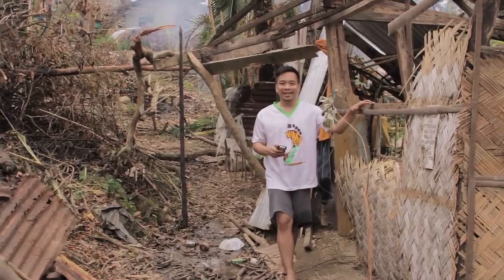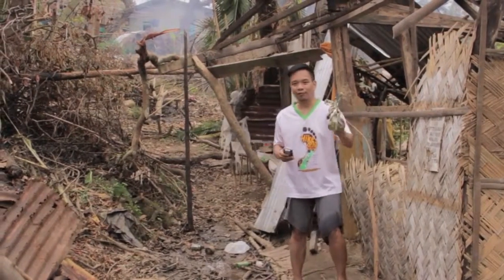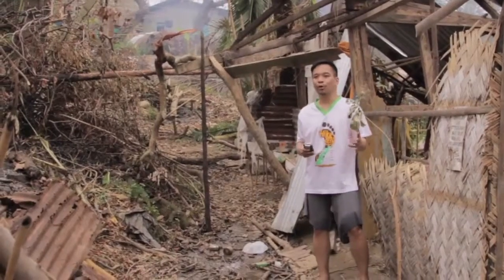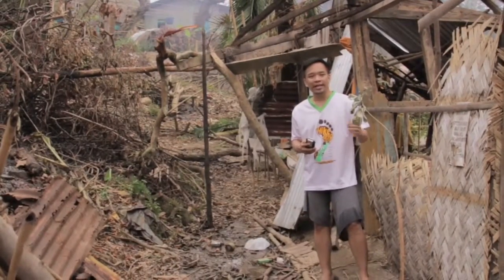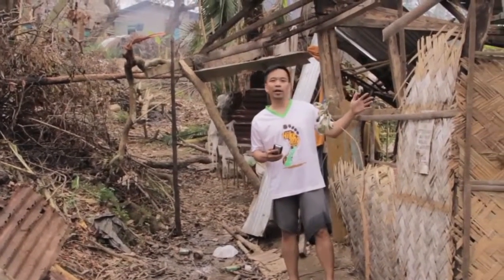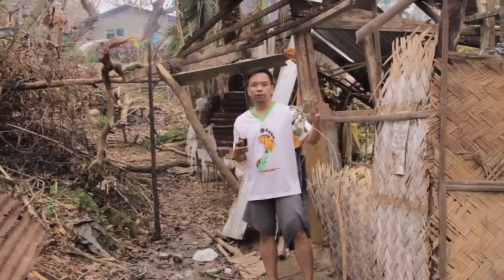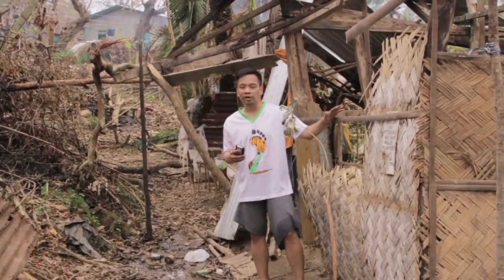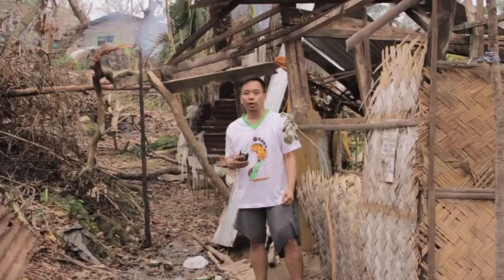Damaged by YolandaPh